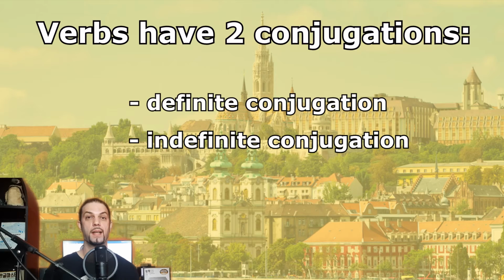Beginner Hungarian pt. 20: Basic Sentence Structure (2/2) [Hungarian Lesson]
In today’s video we’re going to expand on what we’ve learned in the last video. We’re going to add the definite and the indefinite artucles to our sentences. And also, we’ll talk a little bit about the two different verb conjugations in Hungarian as well.

Time stamps:
00:00 -    Intro
00:25 -    Today’s topic
00:48 -    A brief talk about verb conjugations
01:11 -    Sentences with the indefinite article
04:02 -    Sentences with the definite article
06: 24 -   Goodbye